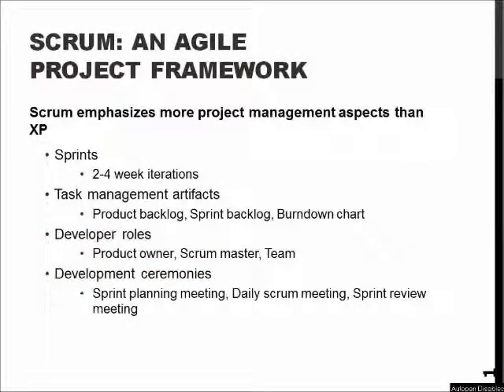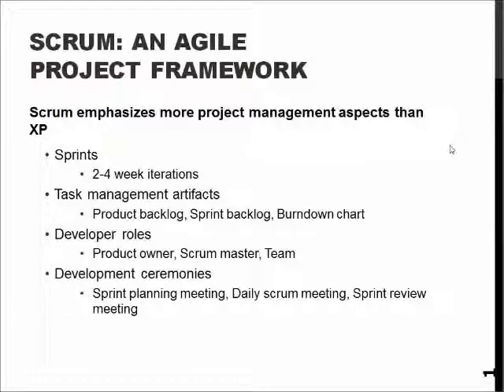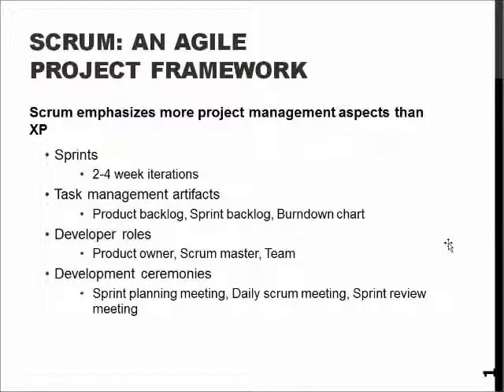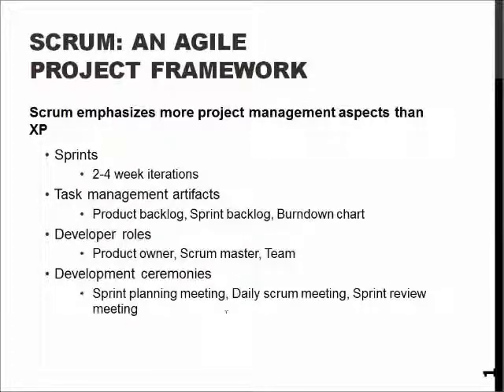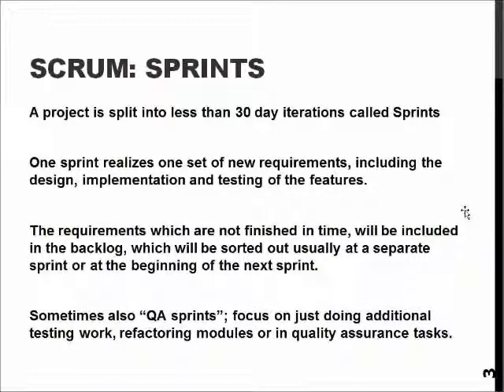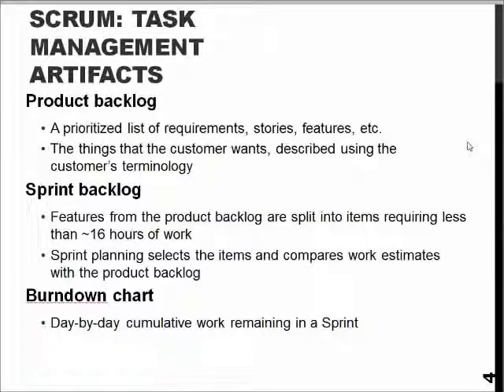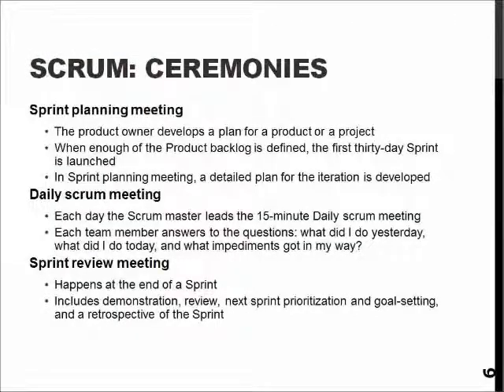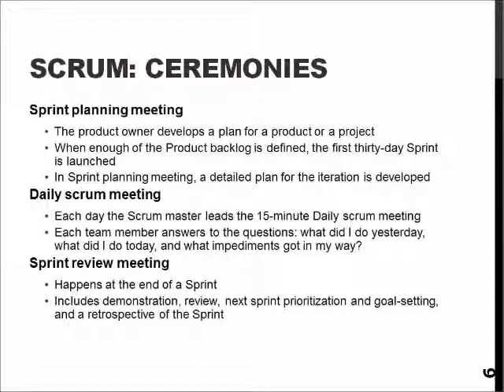2.4 SEM: Scrum development model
Software engineering methods: Scrum development model in a nutshell. Presented by Dr. Jussi Kasurinen.